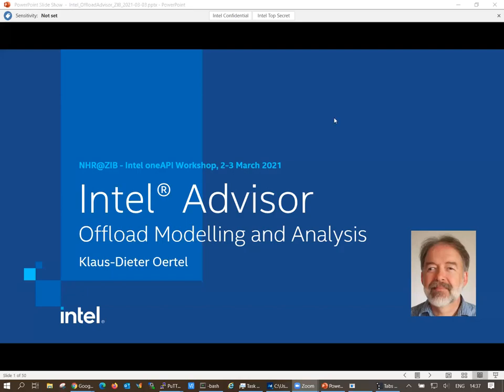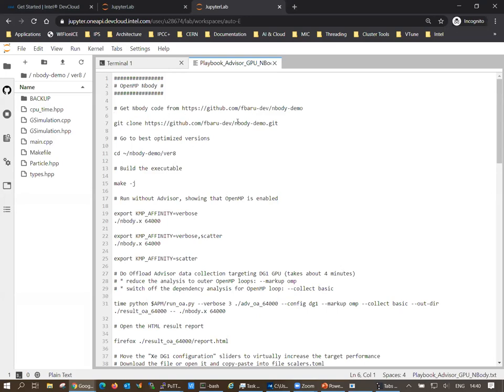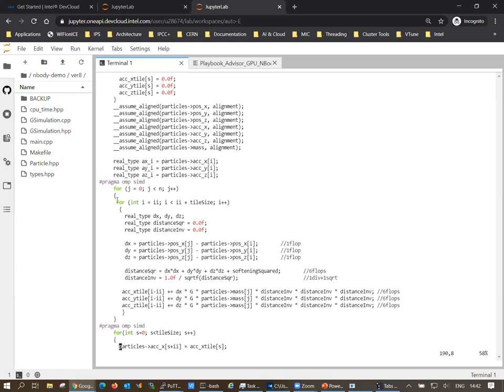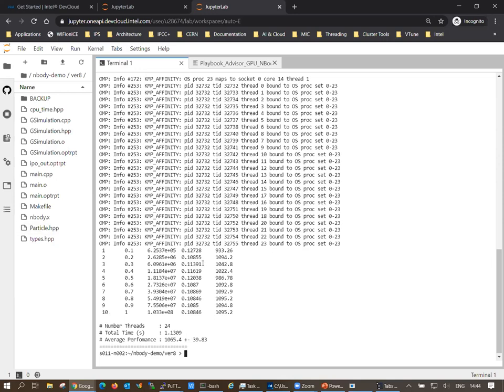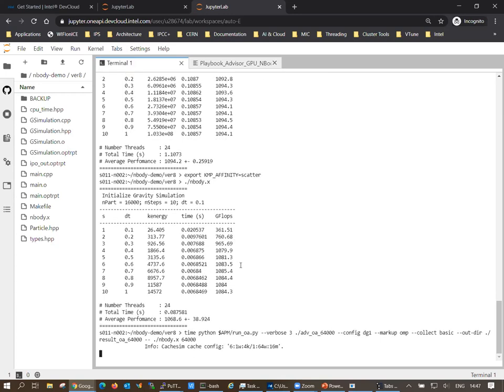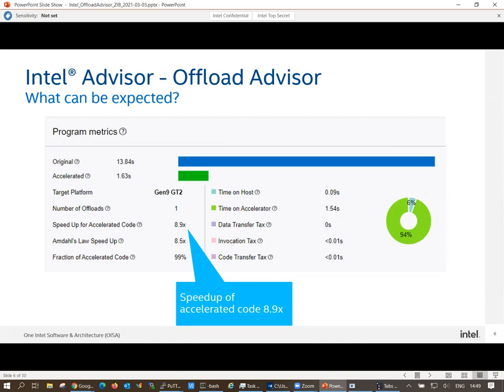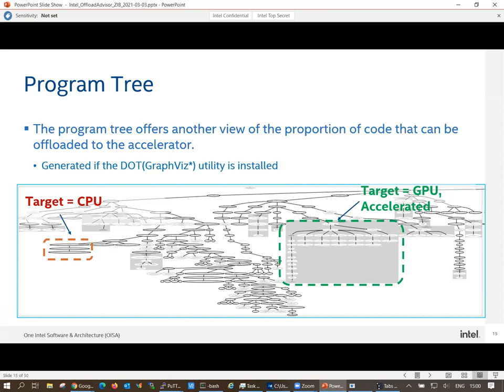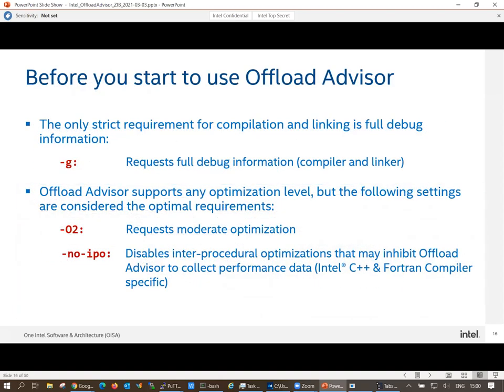Application profiling for heterogenous hardware with Advisor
- Profile DPC++ and GPU Workload with Advisor include and Roofline analyser
- Estimate performance potential gains with Offload Advisor

(Klaus-Dieter Oertel - Intel)